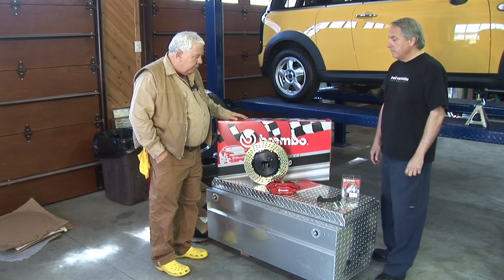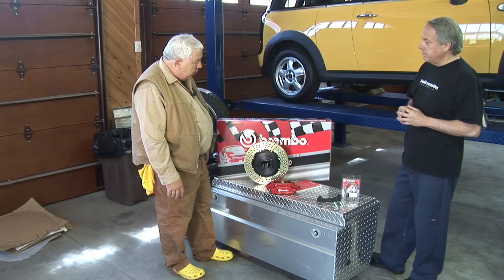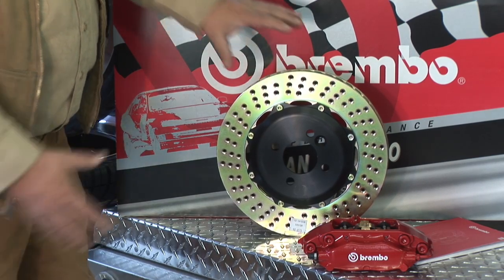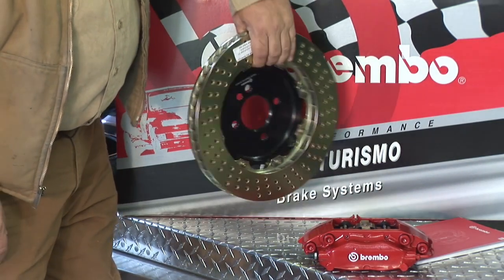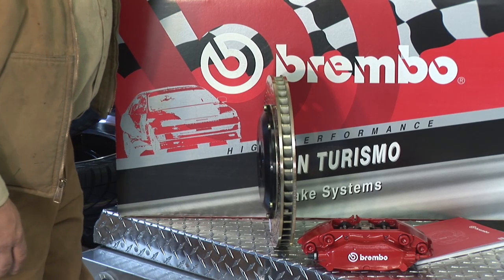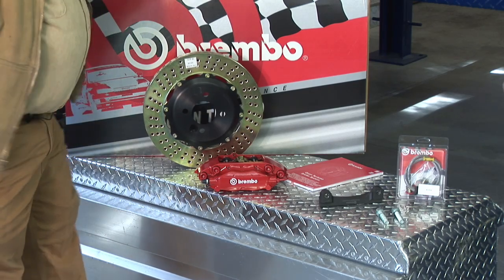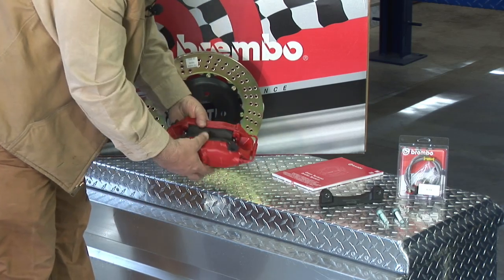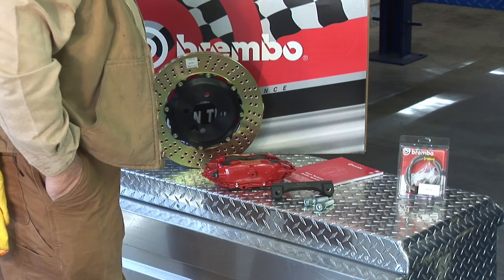4 E-MINI-ME Electric Conversion of 2009 Mini Cooper Clubman to Plug-in Electric Vehicle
This segment continues step by step with installation of new ADR Venomous Wheels and Brembo Gran Turisimo disk brakes